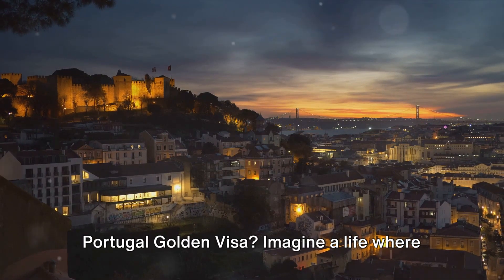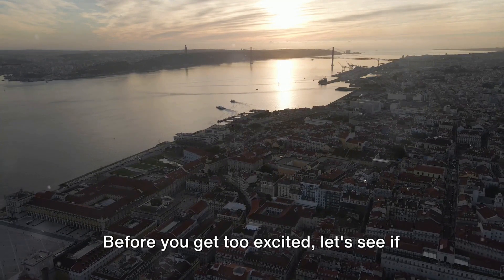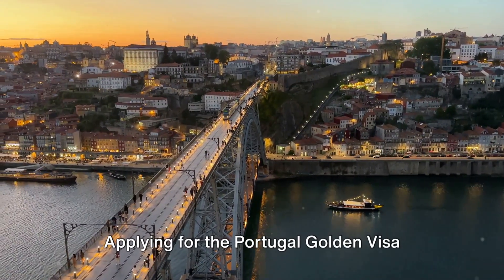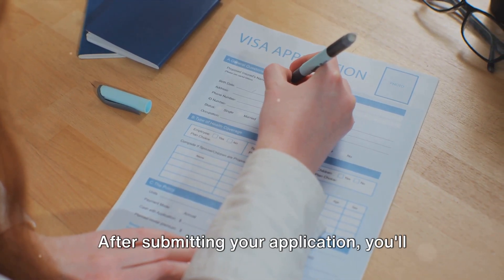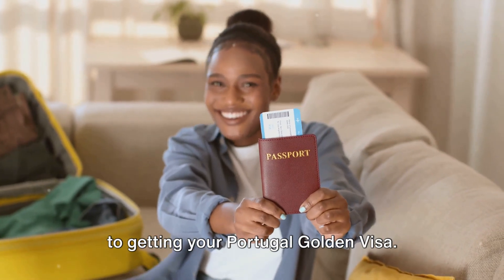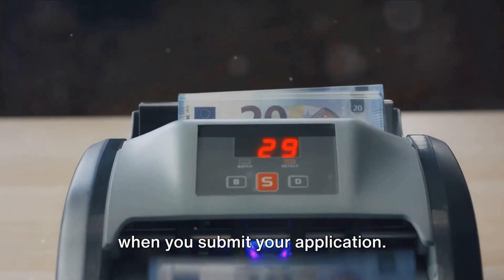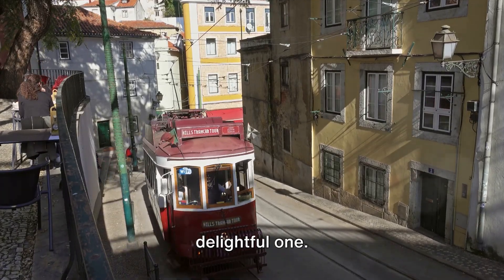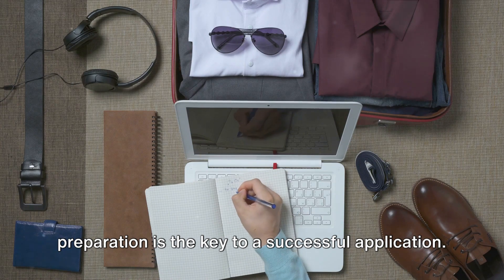Portugal Golden Visa Program 2024: Your Golden Ticket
🌟 **Unlocking New Horizons: Your Complete Guide to Portugal Golden Visa Program 2024** 🌍

Welcome, future global citizens! In this video, we embark on a comprehensive journey into the alluring world of the Portugal Golden Visa Program for the year 2024. 🇵🇹✨ Whether you're considering international residency, investment opportunities, or simply seeking a change of scenery, this guide will be your compass in navigating the Portugal Golden Visa landscape.

1. **Program Overview:** We break down the key elements of the Portugal Golden Visa Program, explaining the criteria, benefits, and the step-by-step process to secure your golden ticket.

2. **Investment Options:** Explore the various investment routes available, from real estate ventures to capital transfers, understanding which option aligns best with your goals.

3. **Legal Requirements:** Gain insights into the legal prerequisites and documentation needed to embark on this exciting journey. Our guide ensures you're well-prepared for a smooth application process.

4. **2024 Updates:** Stay ahead of the curve with the latest updates and changes to the Golden Visa Program for 2024. Our team has done the research to keep you informed.

**🌈 Why Watch?**

- **Expert Guidance:** Benefit from expert insights and guidance to make informed decisions.

- **Visa Success Stories:** Hear real-life success stories from individuals who have successfully navigated the Portugal Golden Visa journey.

- **Planning for Your Future:** Whether for lifestyle, education, or business opportunities, this guide will help you plan for a brighter future.

Share your thoughts and questions in the comments below! Let's build a community of global citizens exploring the world of possibilities.

🎥 **Ready to Begin Your Golden Journey? Click Play and Explore the Path to Portugal! 🌐🛫**

OUTLINE:

00:00:00 The Allure of Portugal Golden Visa
00:00:57 Eligibility Criteria
00:01:53 Step-by-Step Application Process
00:03:48 Required Documents and Fees
00:05:06 Bonus Tips and Common Mistakes to Avoid